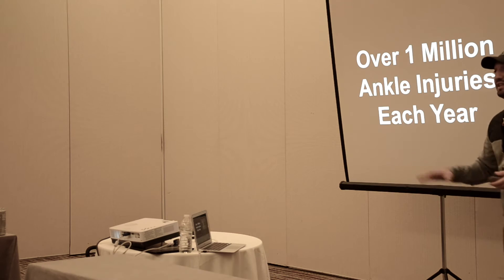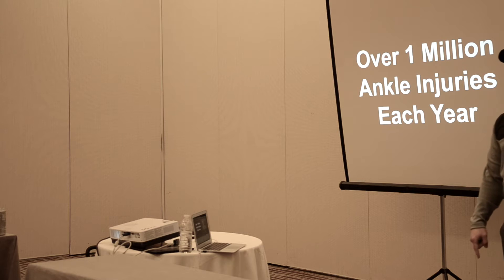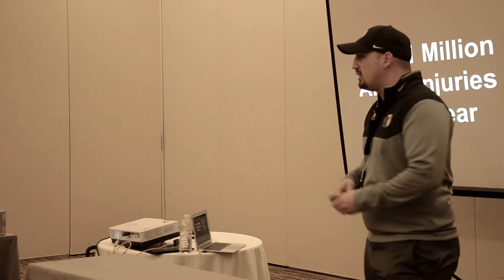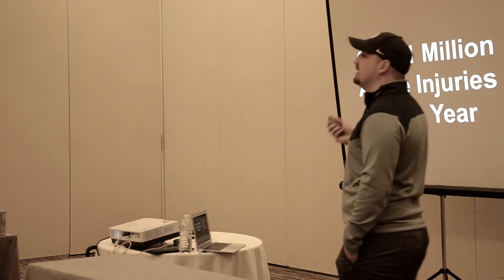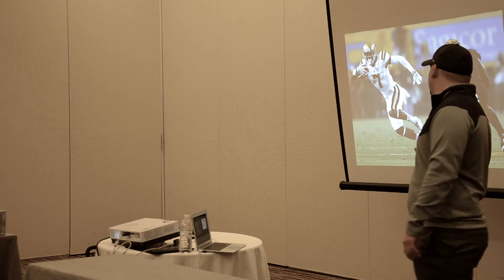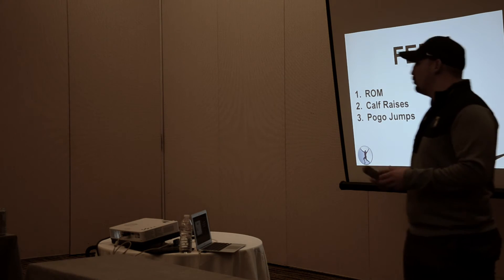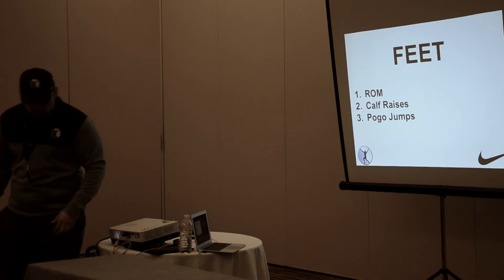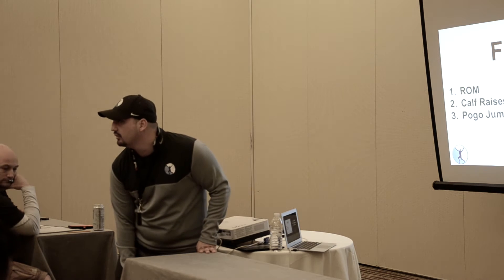Imortance of the Ankle and Foot in Speed Training | Nike Coach of the Year Clininc Coach Kavanaugh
Coach Kavanaugh specializes in sport performance training, with having trained over 25,000 athletes, including hundreds of Division I college athletes, NFL, MLB, NBA, Olympic and UFC athletes. He is a certified personal trainer, in which he holds an ISSA performance nutrition certification, kettlebell certification, training in SCENAR and Systematic Interactive Healing ABC, a certified NIKE SPARQ speed coach and has been a guest speaker for events around the country. He is the founder of Elite Athletes USA, Inc and Gladiator Training Systems, a sports performance company based out of Miami, FL. Coach Kavanaugh currently serves as the owner of the Sport and Speed Institute, located in Chantilly, Virginia.